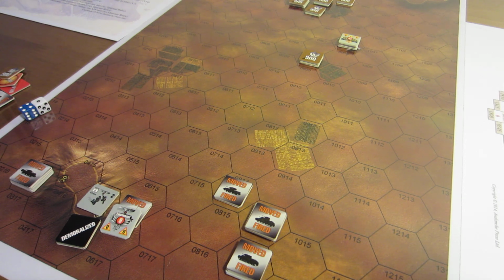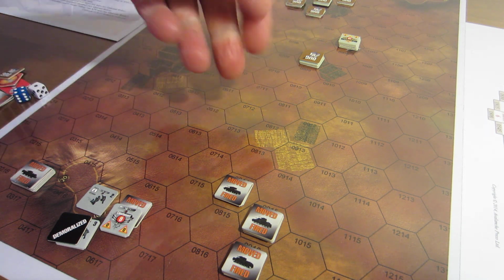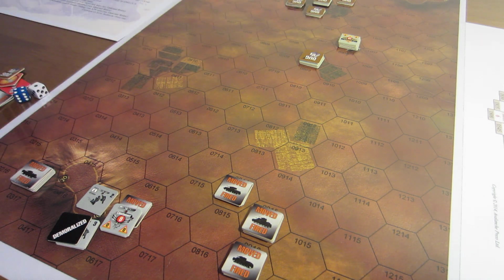Artillery Fire in 1st of May State Farm from Panzer Grenadier by APL